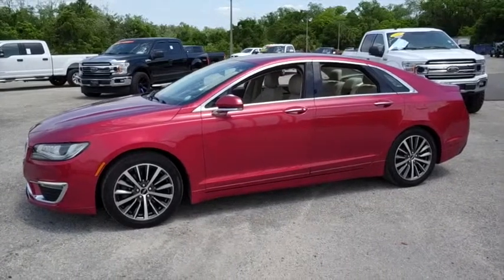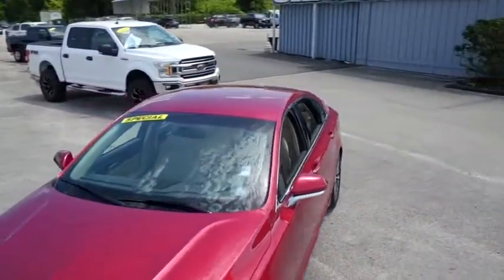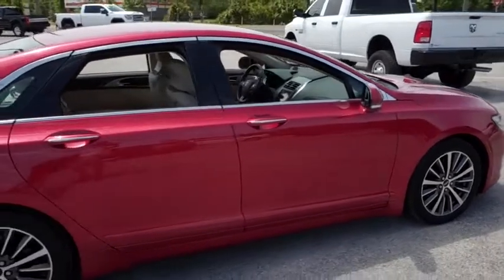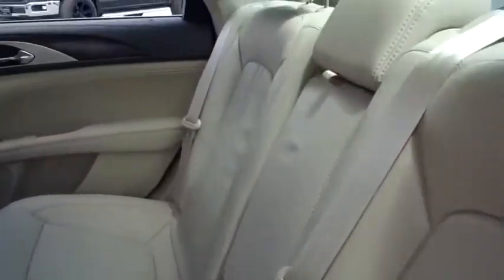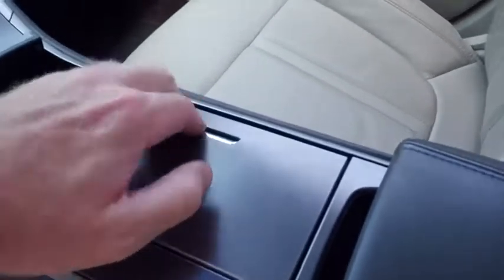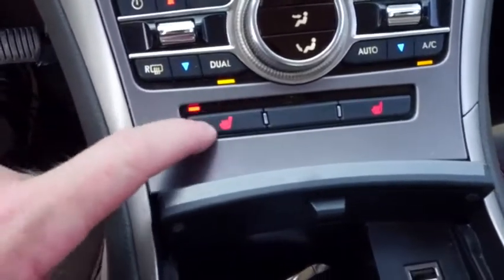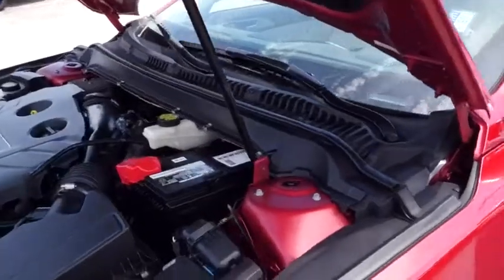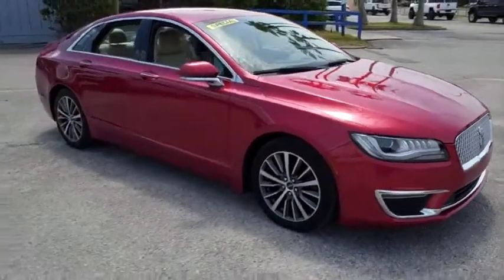2017 Lincoln MKZ Sanford FL 44155A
2017 Lincoln MKZ Select

Backup camera & sensors, dual power leather seating, keyless entry with alarm, tilt steering, cruise control, steering wheel controls. Powertrain Warranty good until 5/13/23 or 70k miles. 2017 Lincoln MKZ Select.brWith 30 day powertrain warranty!